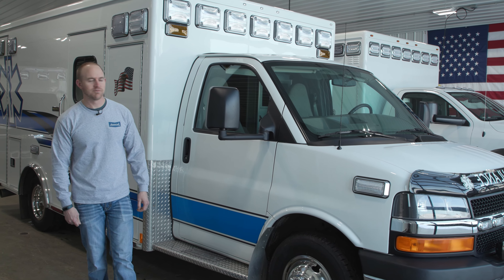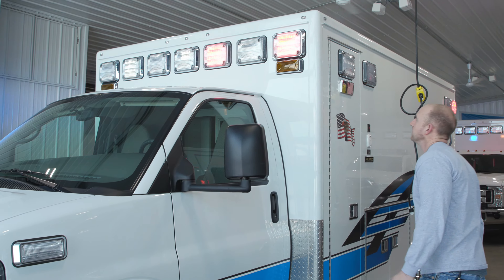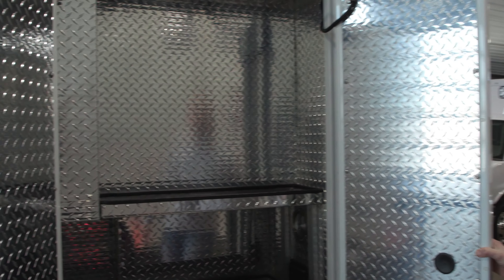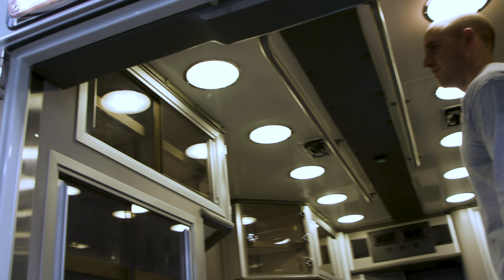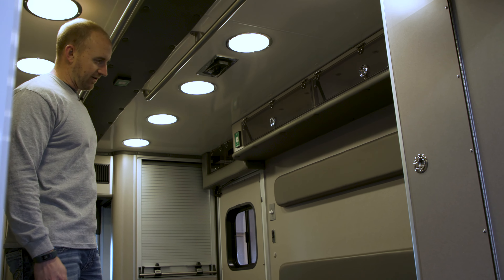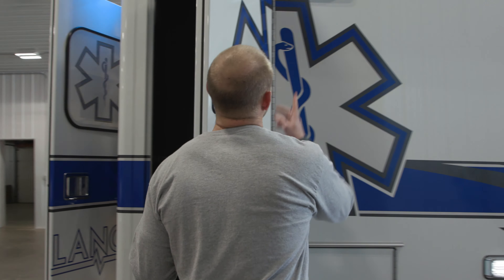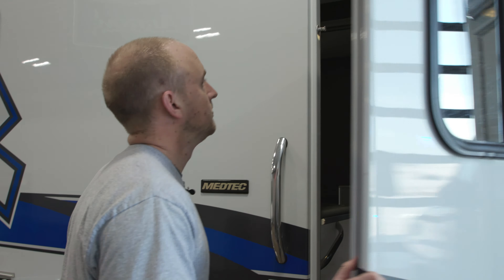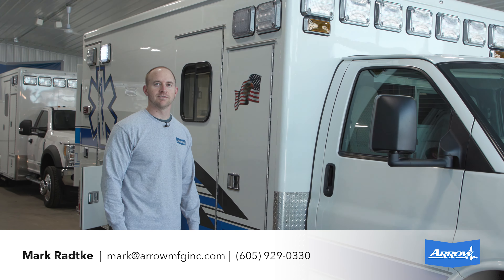Used 2010 Chevy G4500 Medtec Ambulance For Sale (Stock 24360)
Used Medtec Type 3 Ambulance
2010 Chevrolet G4500 Chassis
6.6L Duramax Diesel
LED Lighting
Lots of great features!
Low miles!